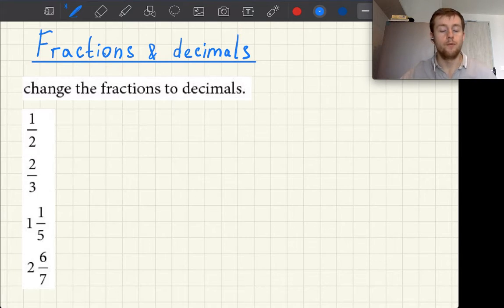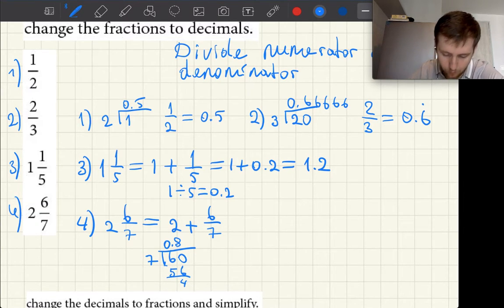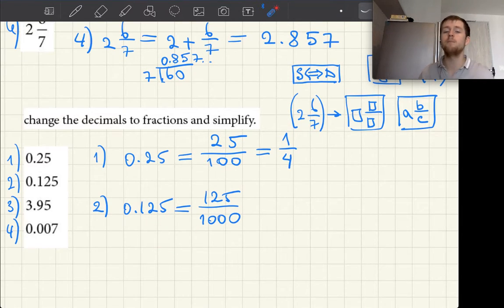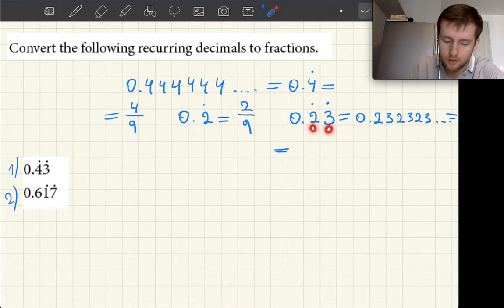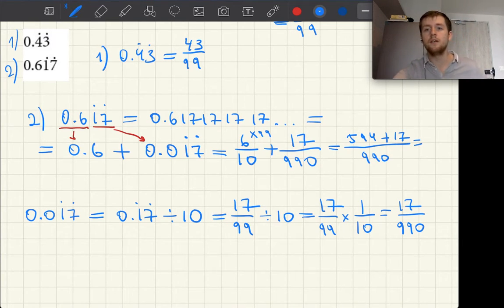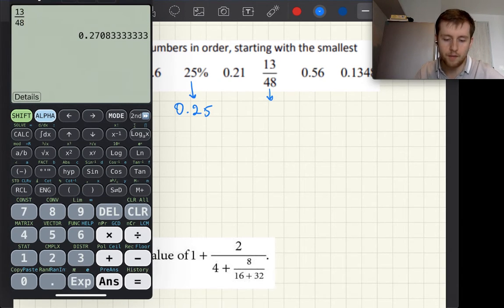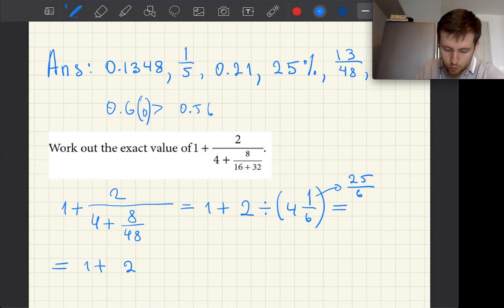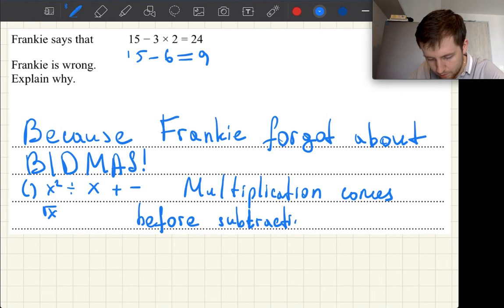1 1 c Fractions & decimals, reccurring decimals, past paper questions